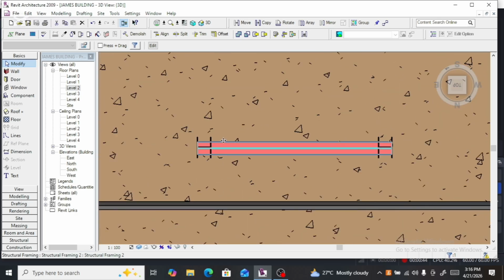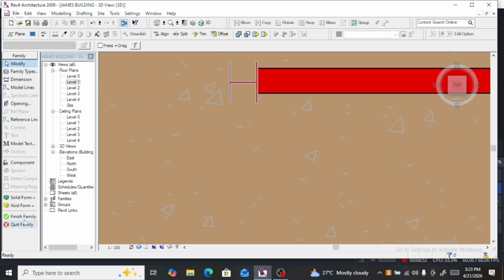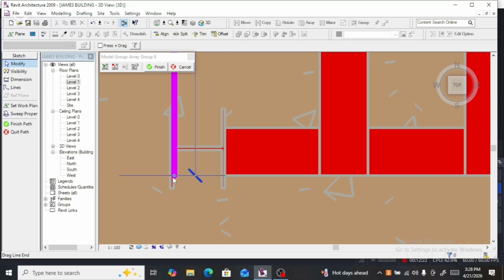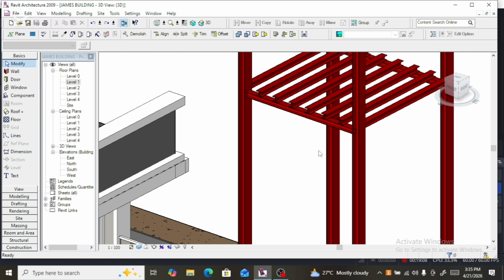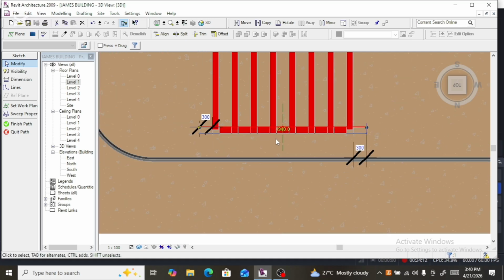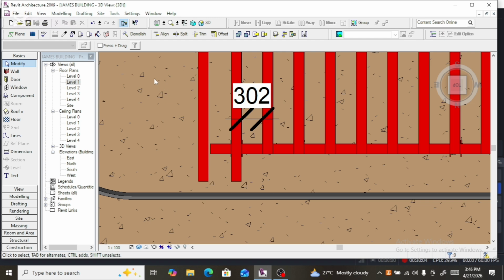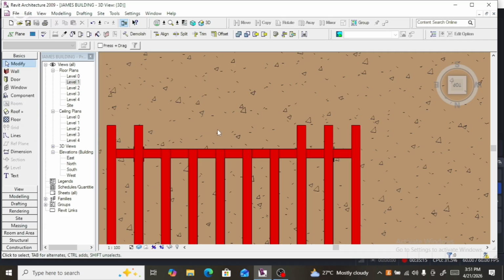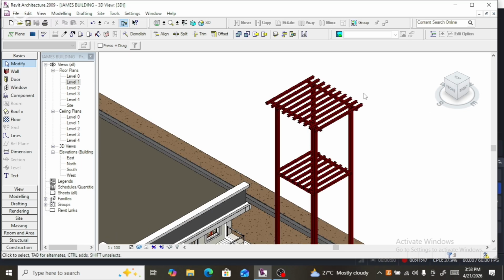Design of how to build tank stand on revit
how to design the modeling of tank stand on revit 2009